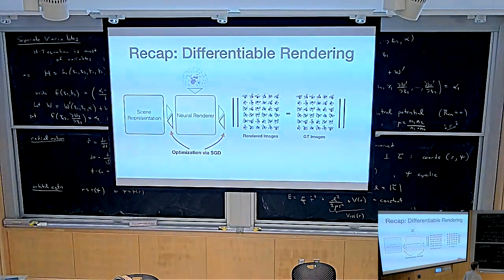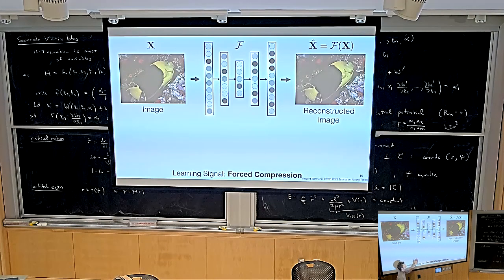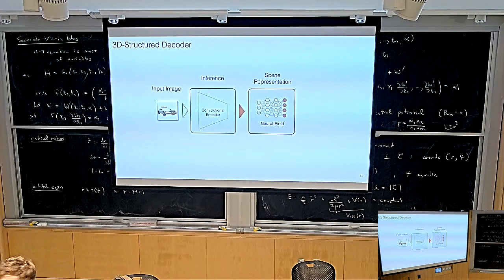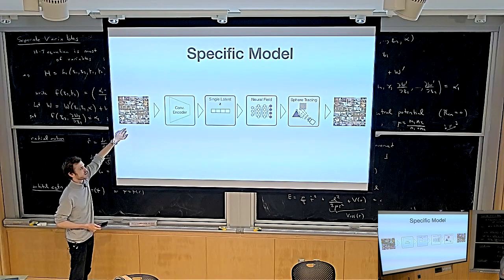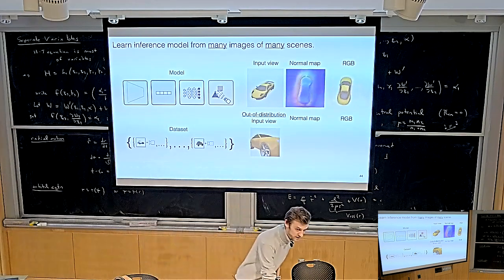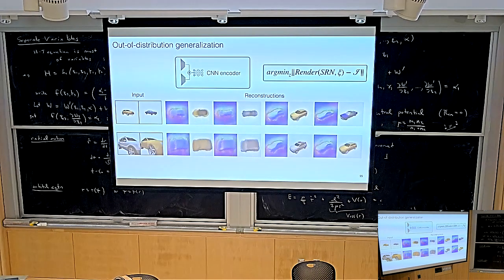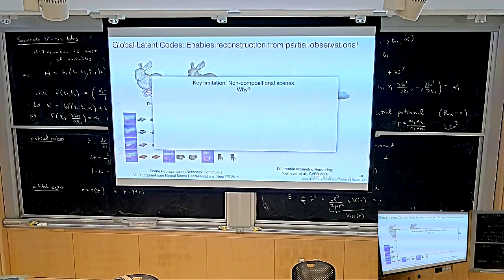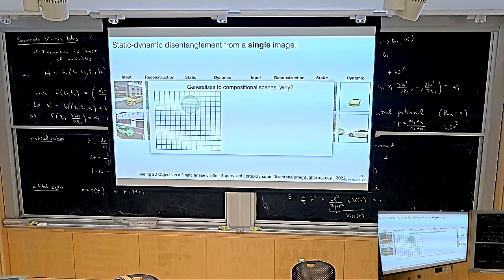9 prior based reconstruction